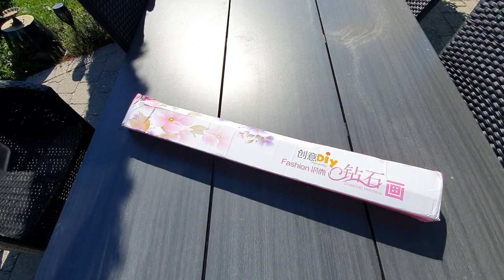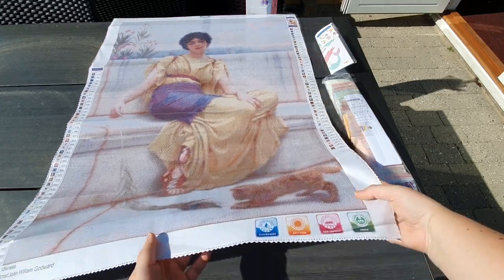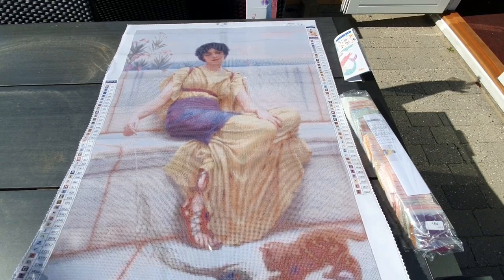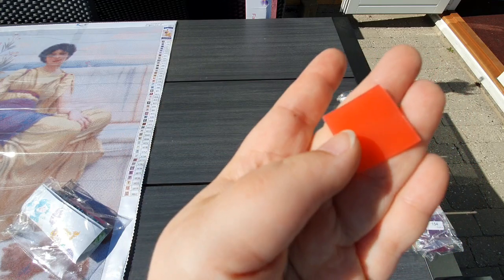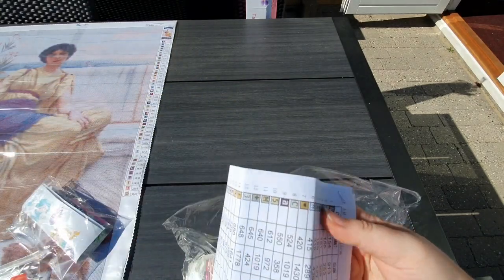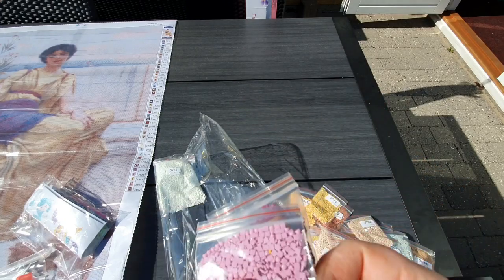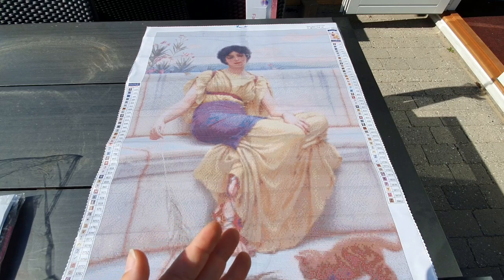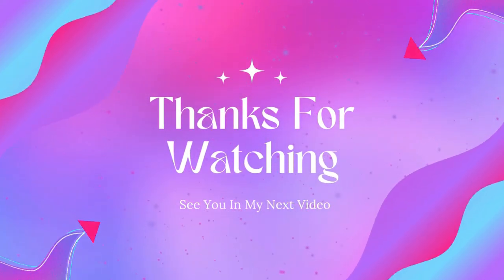Unboxing Idleness By Lazy River Diamond Painting & John William Godward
Today I have a FIRST LOOK unboxing for you all.. This gorgeous Old Master piece by John William Godward..
For the past few years, I have been looking more and more at all this beautiful masterpieces, but I have been fascinated by Old Masters since I was a child and was taught about the famous "Skagen-Painters" here in Denmark and how painters from all over, came to Skagen for the  special lighting, that can only be found there

THANK YOU MATT & STEPHANIE @lazyrivercrafts for making beautiful Diamond Paintings for us

Please let me know, how you like this canvas and if you plan to purchase it soon